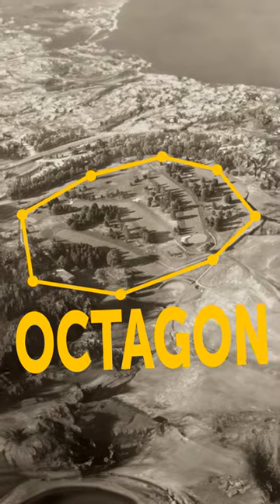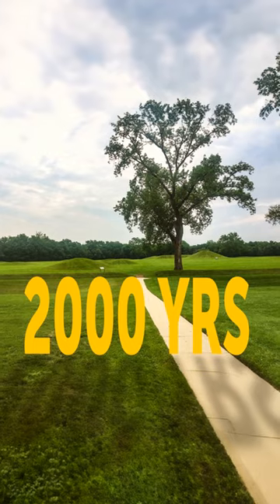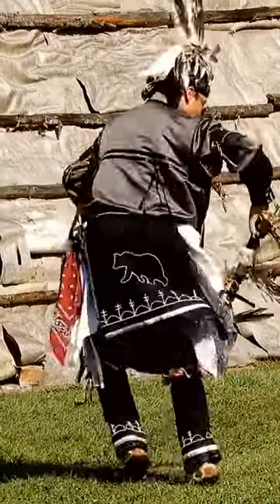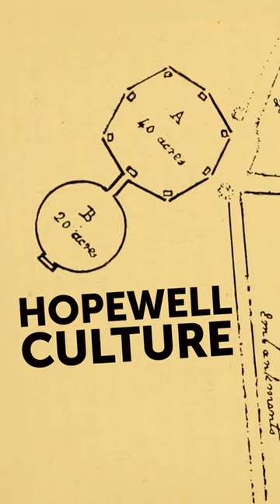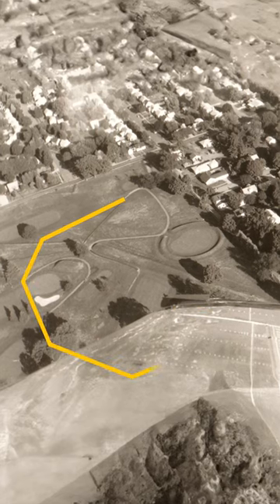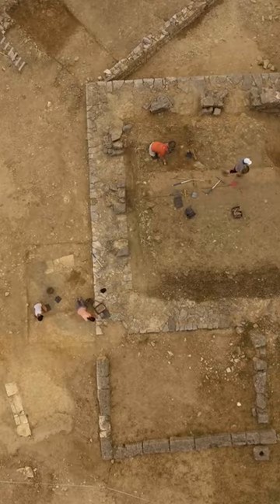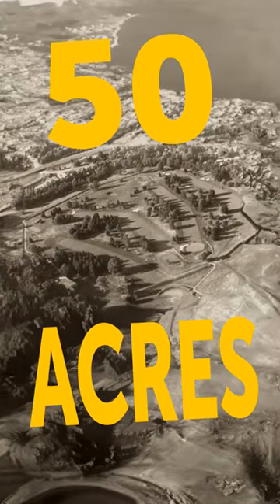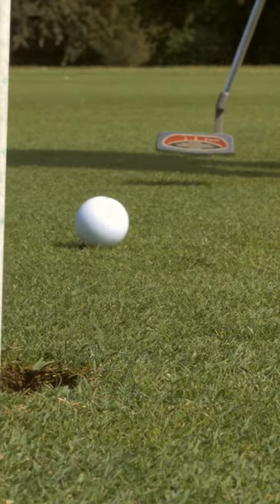The Mystery Of These 2000-Year-Old Mounds Is Solved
These ancient mounds, standing for thousands of years, finally gave up their secrets. Archaeologists dug in and found evidence pointing to their purpose as burial sites for high-ranking individuals. It's like cracking open a history book and finally understanding a chapter that was missing! People had been speculating for ages, but now we have concrete answers. It's amazing how much we can uncover with modern technology and good old-fashioned curiosity. Another mystery solved, but who knows what other secrets are still waiting to be unearthed!